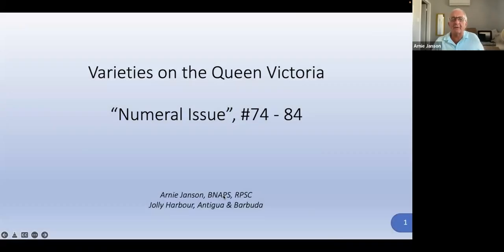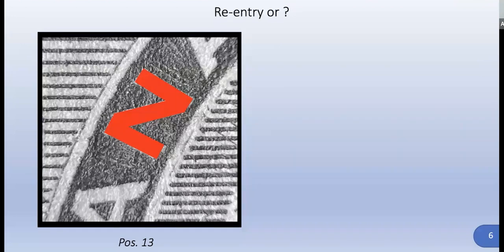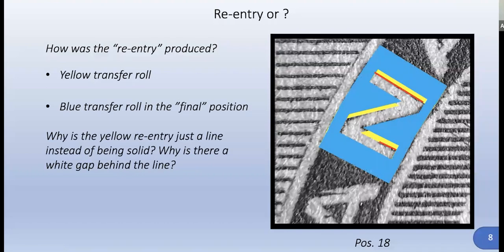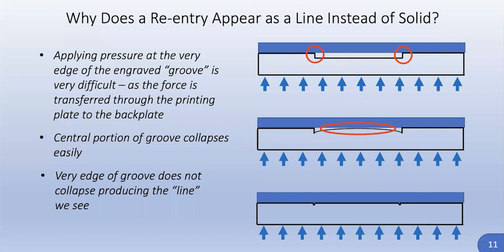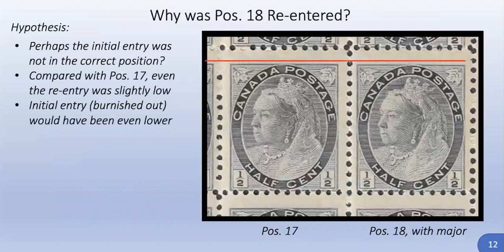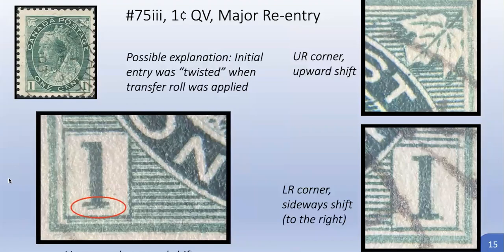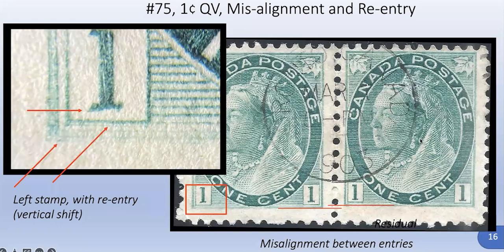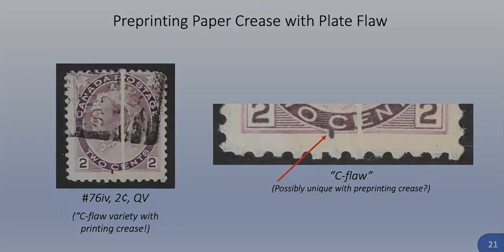Demystifying Stamp Re-Entries: An Investigation by Engineer Arnie Janson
Join Arnie Janson as he unravels the mysteries of stamp re-entries using examples from Canadian Queen Victoria stamps. Through digital investigation, he arrives at a compelling technical hypothesis on what causes the distinctive lines found on some re-entry stamps (Hint: It has to do with the vector forces applied while burnishing the plate). Follow along to discover the complexities involved in creating these stamp varieties.